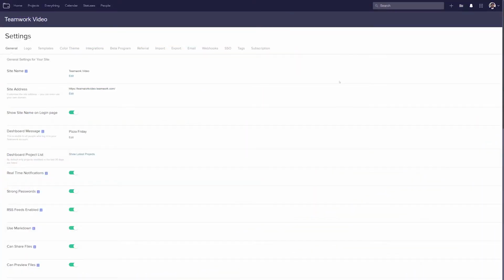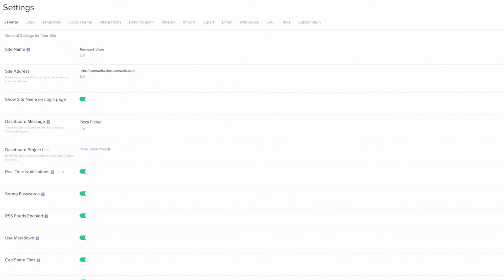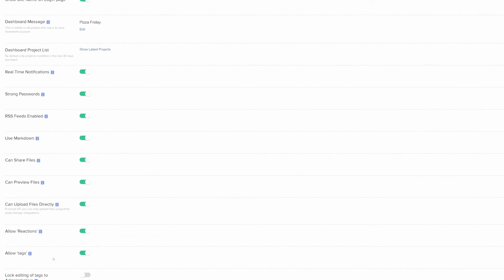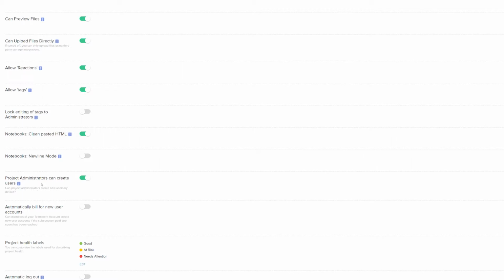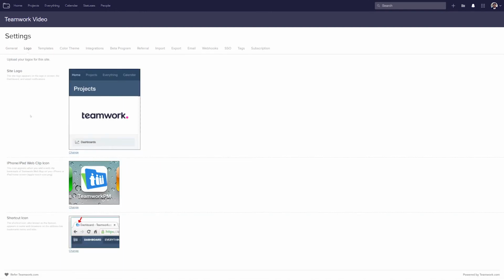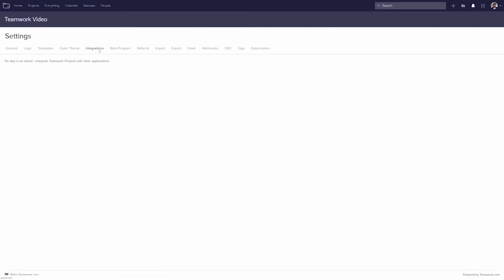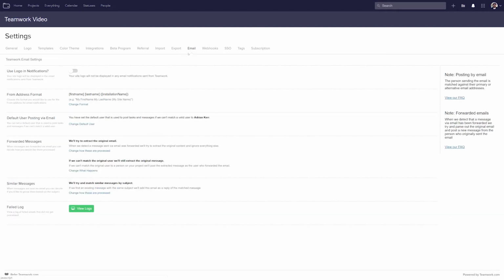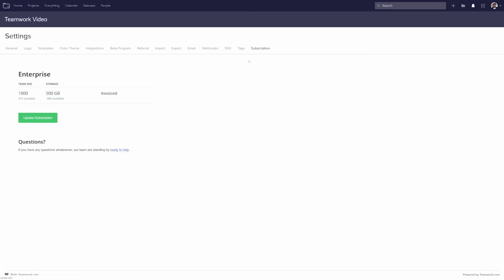Teamwork - Site Settings Overview